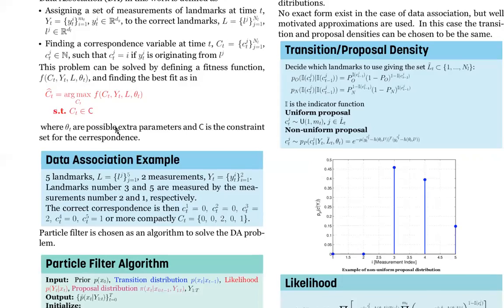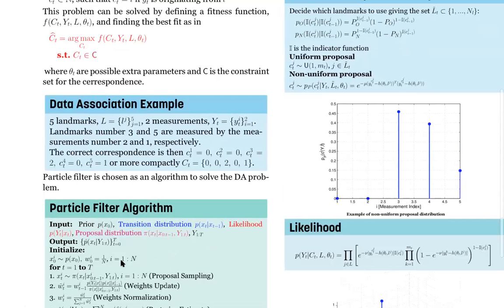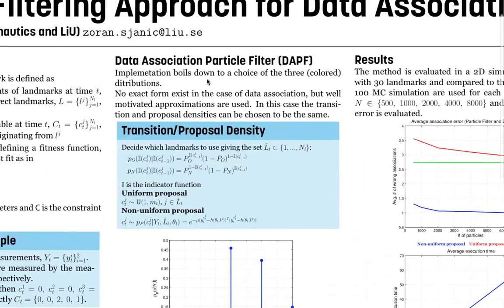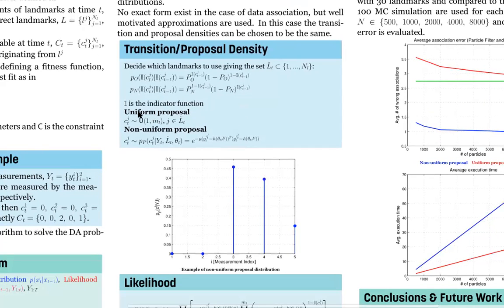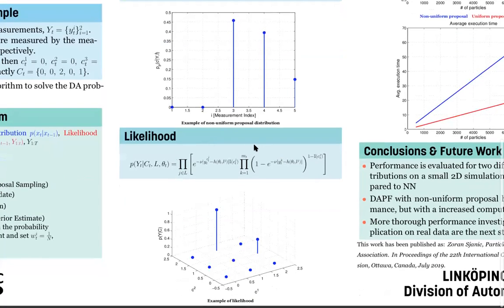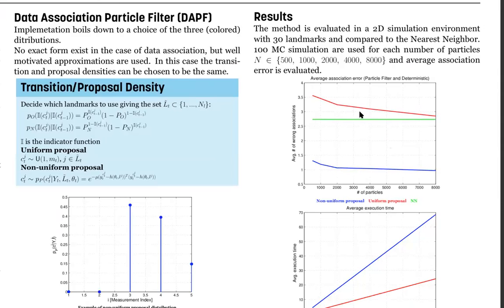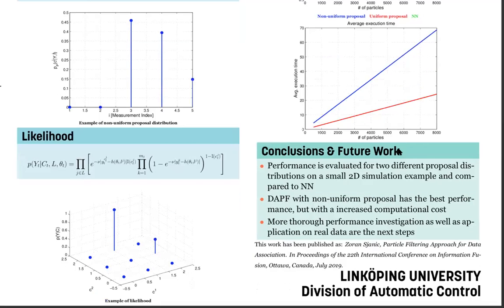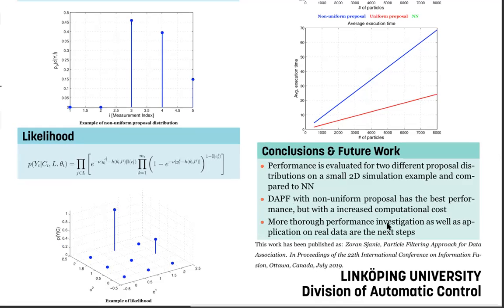Particle Filter Approach for Data Association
This a video presentation for the poster "Particle Filter Approach for Data Association" by Zoran Sjanic.